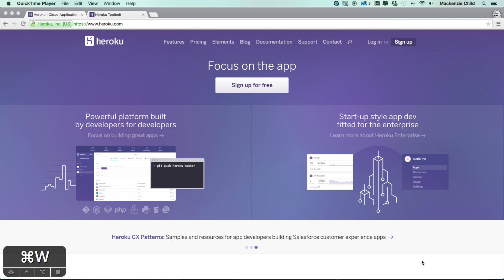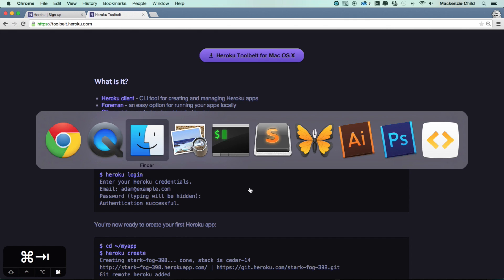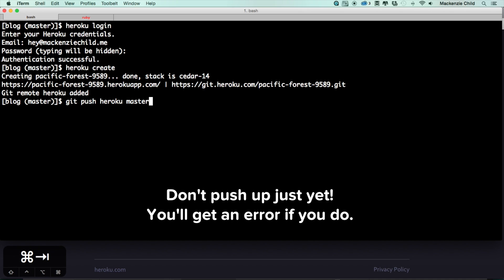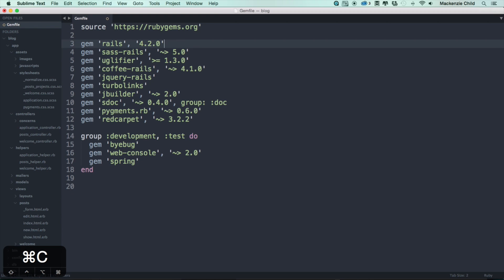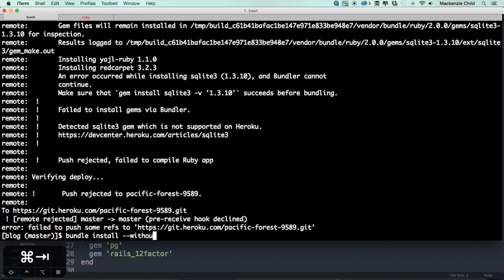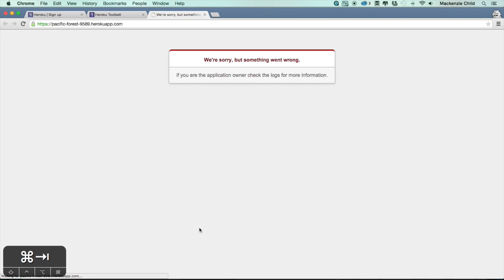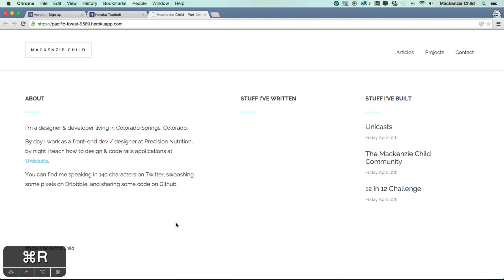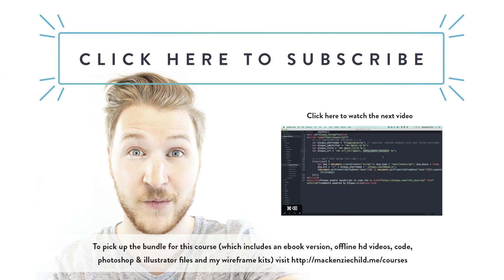Deploy to Heroku - How to build a blog & portfolio with Rails 4